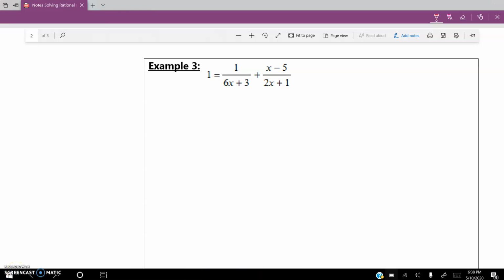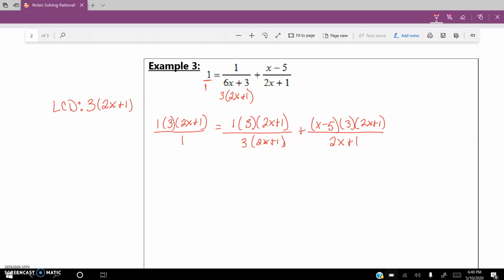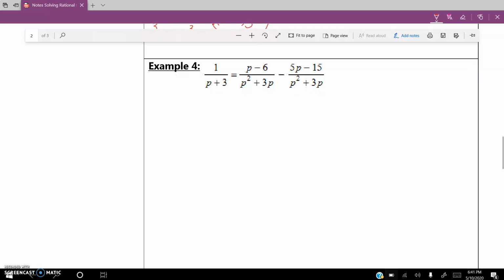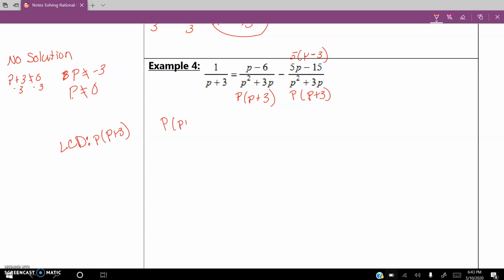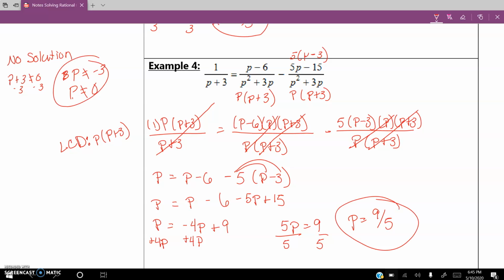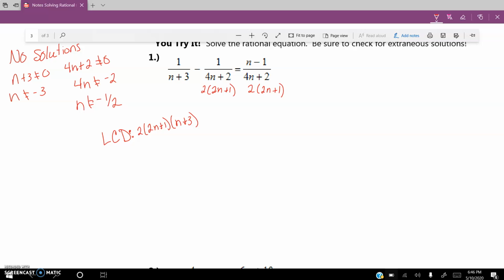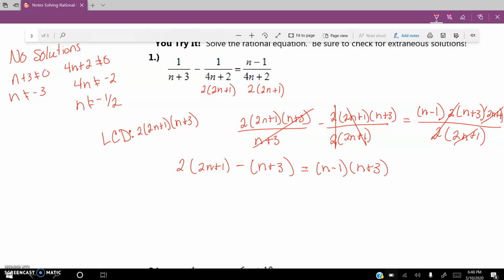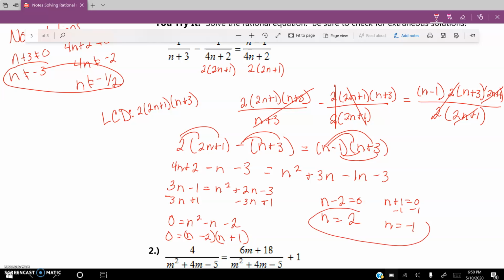Solving Rational Equations Part 2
Here is the second part of the video notes. Don't forget you can pause, rewind, and re-watch.

Your homework assignment has been posted on google classroom.